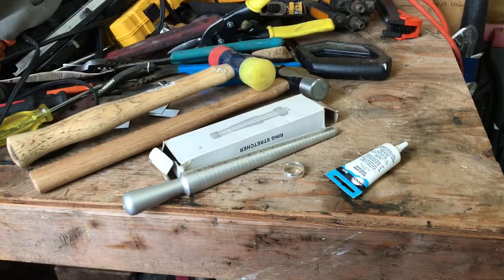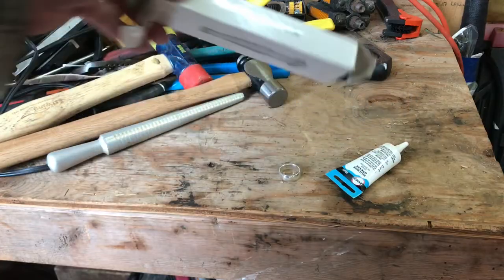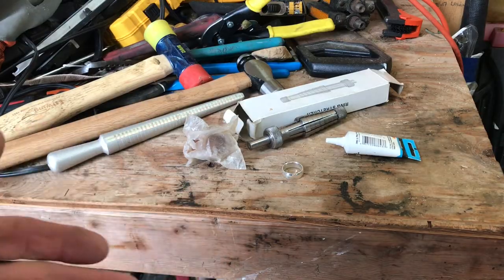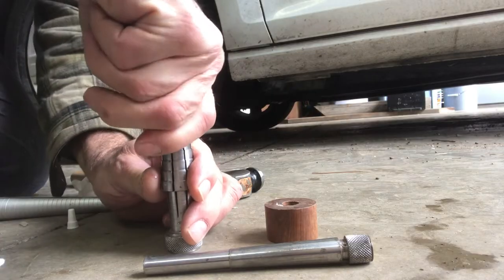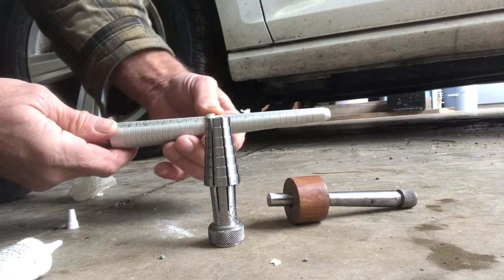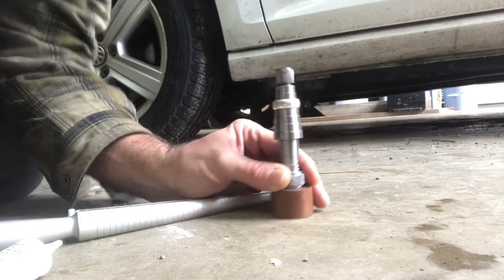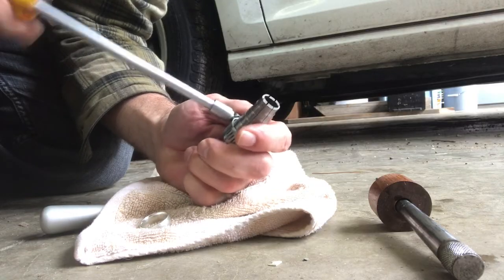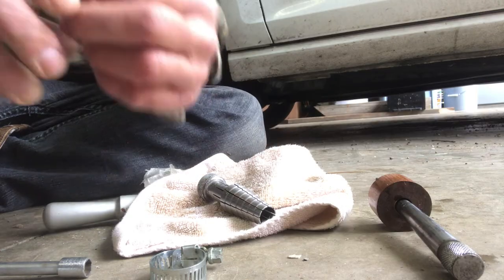How to Stretch & Resize a Ring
Today we stretch and resize a silver ring, and share a few tips along the way.